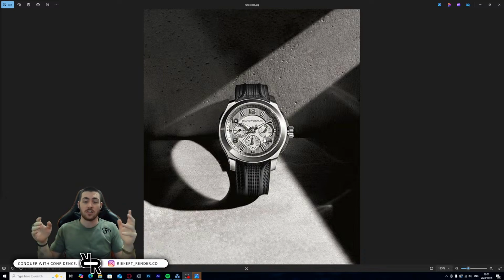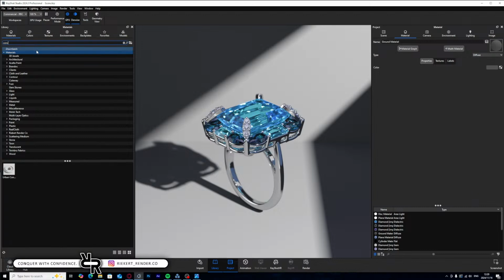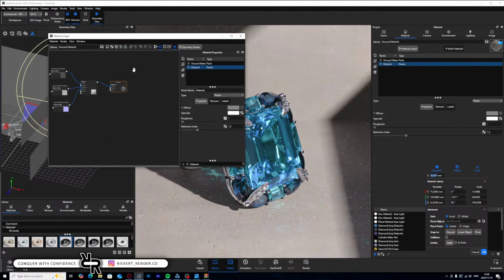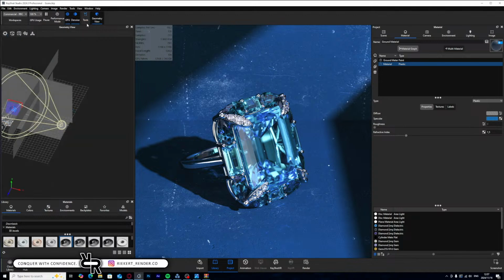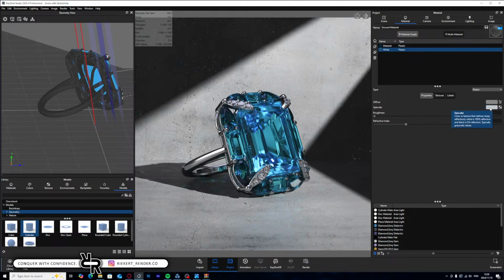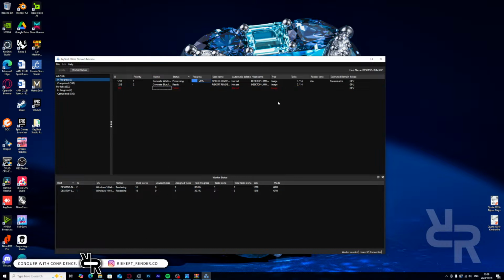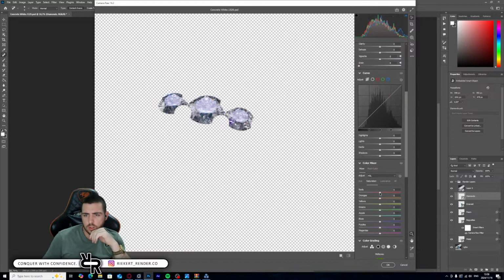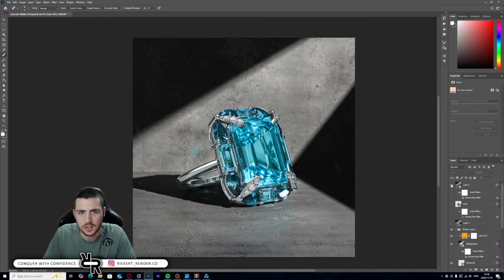Keyshot Jewelry Visualization | Keyshot 2024.3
Today we will be diving into Keyshot 2024.3 and creating some stylized sceneries for 3 rings that includes some drama, physical light and of course, Caustics.